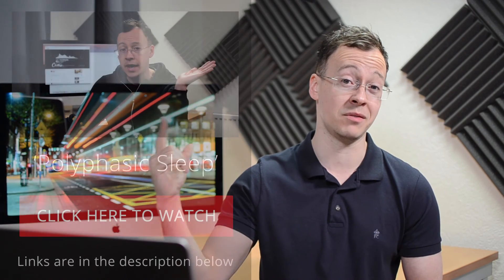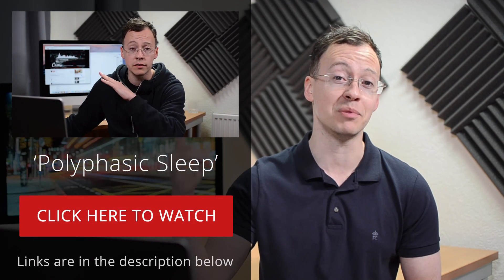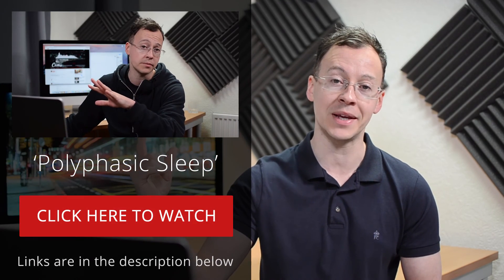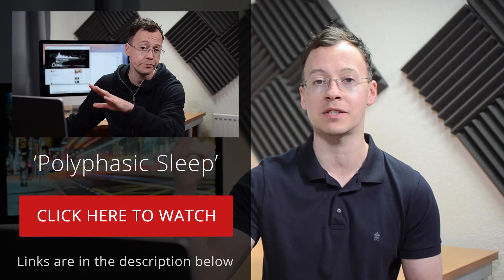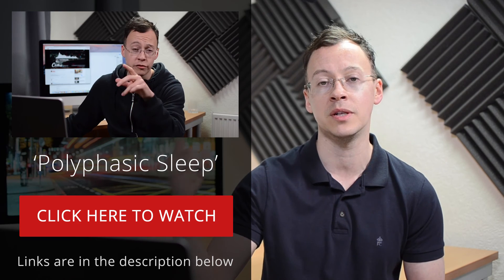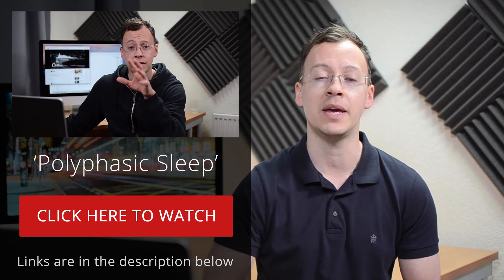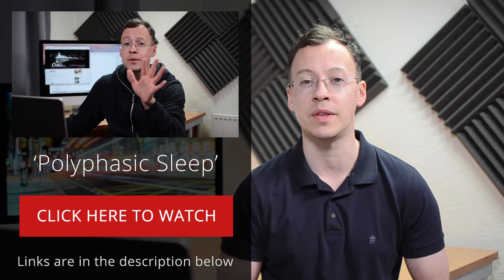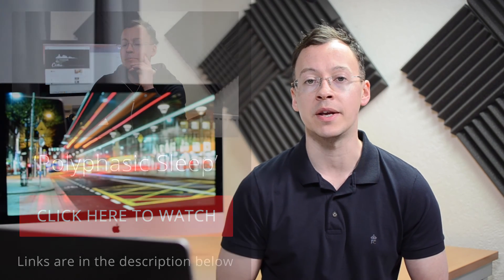Schedule VS Flow & The Best Way to Learn iOS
What happened to me a couple of months ago that led me to realise that it's better for me to just go with the flow right now, rather than follow a strict schedule.
What I discovered about the best way to learn iOS and Swift.